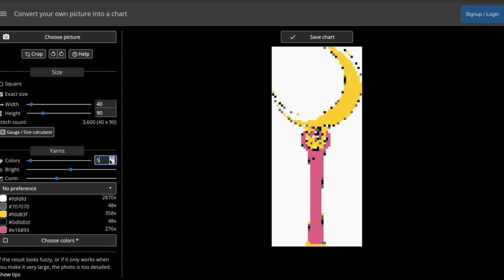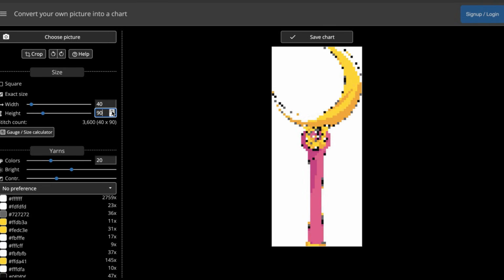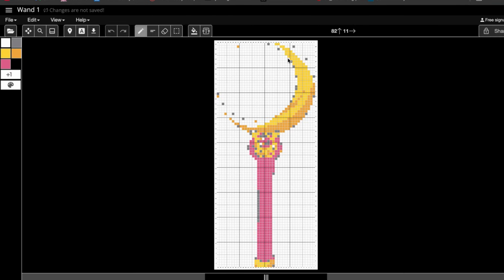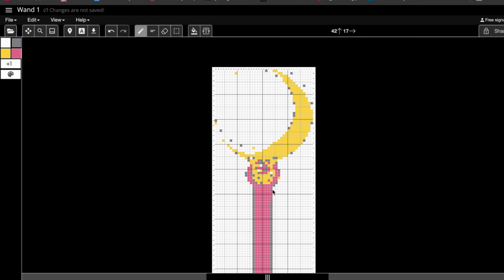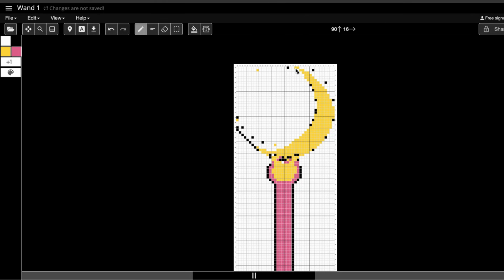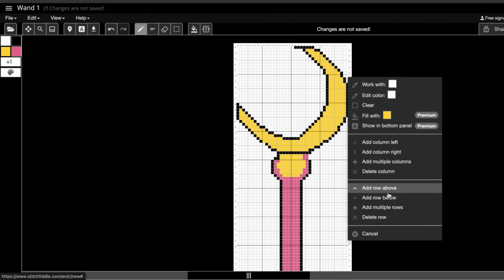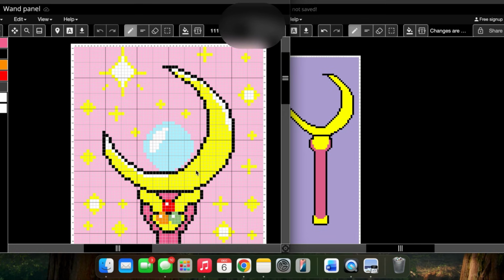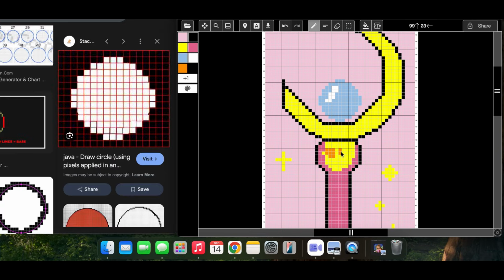how to edit your stitchfiddle graph PROPERLY | tapestry crochet pixel grid tutorial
how to edit a pixel graph using the FREE version of stitchfiddle. Some people were asking for a stitchfiddle refresher, so I hope this helps :)